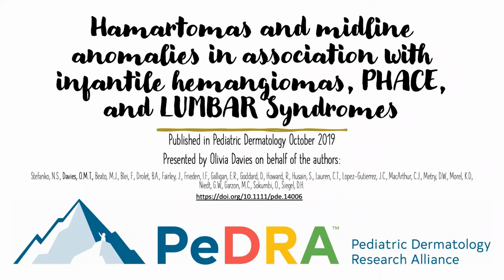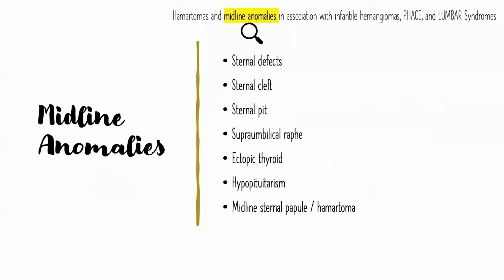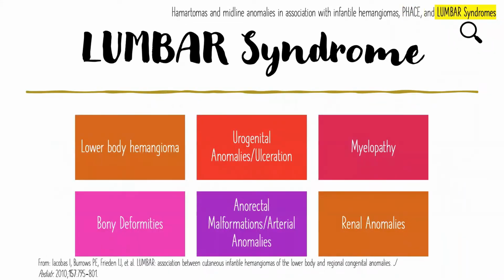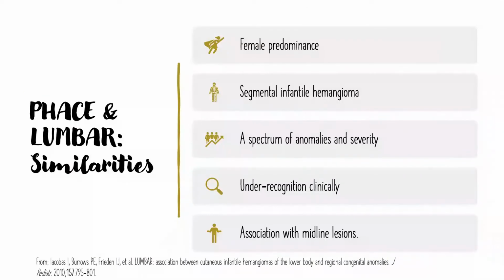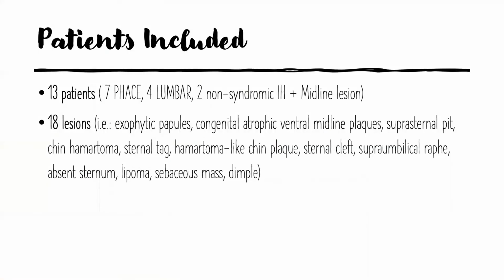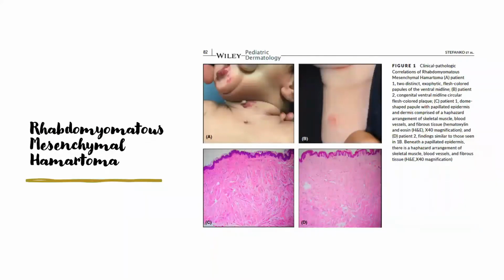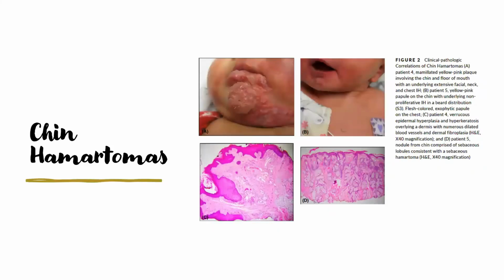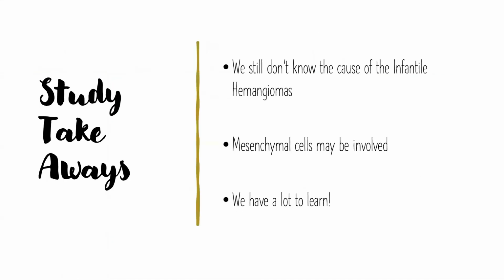Publication Presentation: Hamartomas & Midline Anomalies in Association w/ Infantile Hemangiomas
Dr. Olivia Davies outlines a 2019 PeDRA collaborative study and what it means for patients and future research. Watch to learn more.